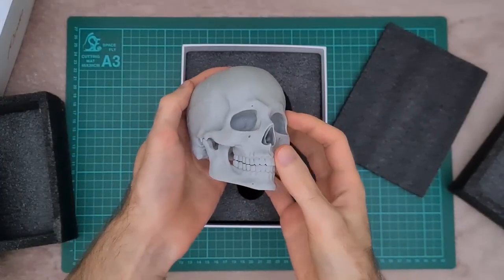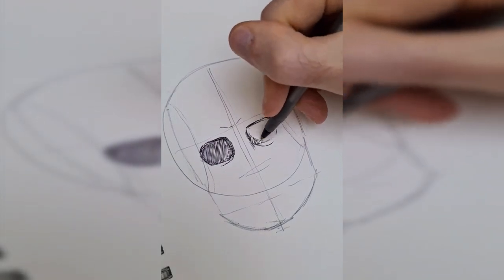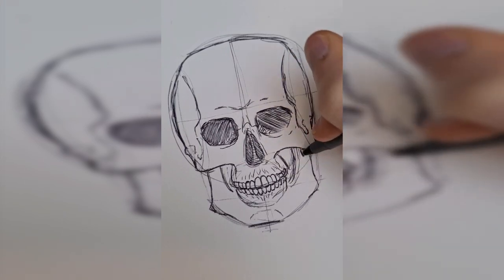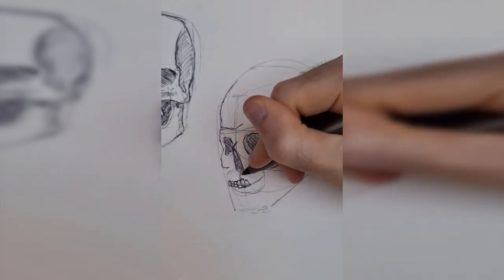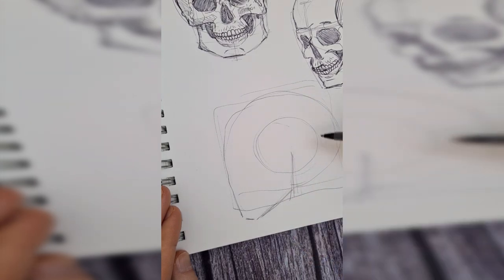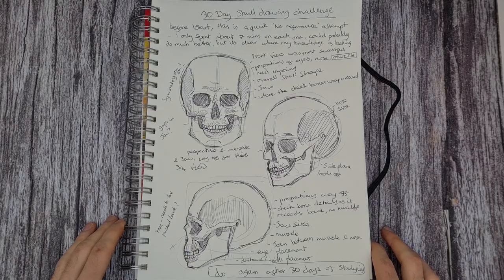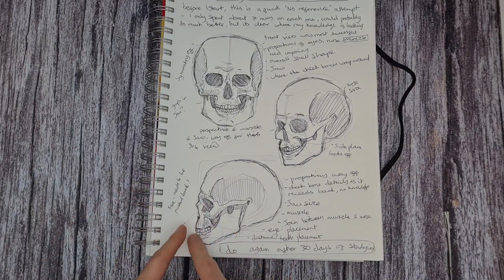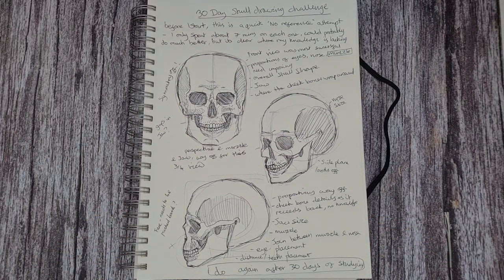30 day skull drawing challenge: My starting point without reference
30 day art challenge - Drawing the skull every day for 30 days to improve my drawing skills. The purpose of this drawing challenge is so that I can work without reference to draw the human skull. 30 days isn't a long time, so I definitely won't have mastered it by then, but it would be great to see some improvement compared to these first drawings.

These first illustrations demonstrated in this video are pretty terrible for the most part, but hey, I guess that's why I am doing the challenge! over the next 30 days I will be studying the skull, looking at proportions, shapes, lines shadows etc which I can them implement into my drawings. I will be learning from the Proko anatomical skull model I show in this video, as well as reference on Google images and Pinterest, hopefully this will build a visual library of skulls.

By the end of the challenge I hope to be able to draw the skull better from a front angle, side view and 3/4. I see a lot of artists trying 30 day challenges to improve so I figured I would give it a go, wish me luck!